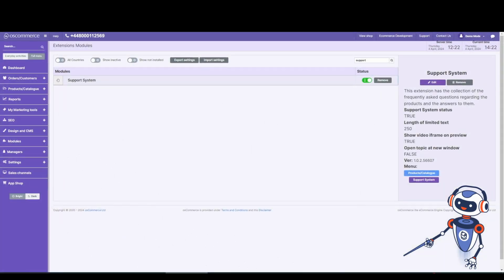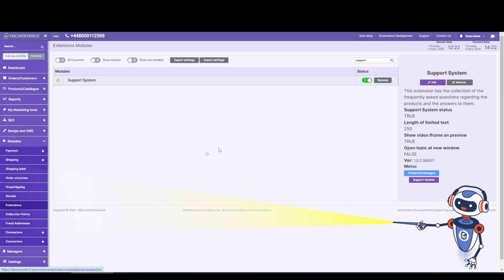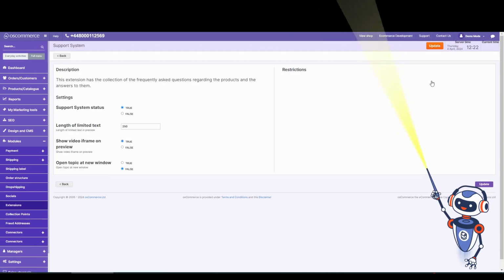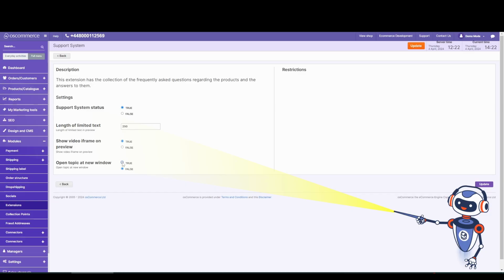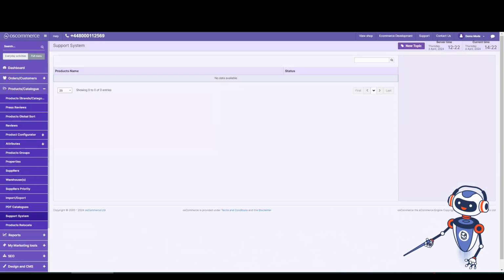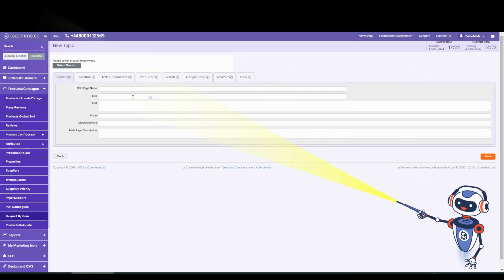Managing Support System | Create & Maintain FAQ Topics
In this video guide, we’ll show you how to manage the **Support System** module in osCommerce — enabling you to create and maintain FAQ topics and provide richer support content to your customers.

📌 In this guide, you’ll learn how to:
✅ Install the Support System module via the App Shop
✅ Enable or disable the module and configure settings (preview text length, video frame display, open topics in new window)
✅ Navigate to **Modules → Extensions** to adjust module configurations
✅ Create new support topics under **Products/Catalogue → Support System**
✅ Associate each topic with specific products or sales channels
✅ Add SEO page names, titles, descriptions, and formatted content (text, images, videos)
✅ Edit or delete existing topics to keep your support section up to date

By following these steps, you'll be able to offer structured, searchable support content for your customers, boosting your site's usability and service quality.